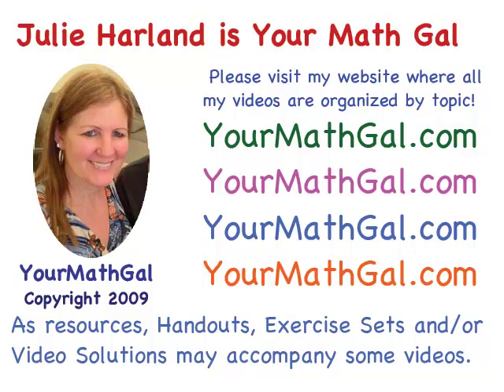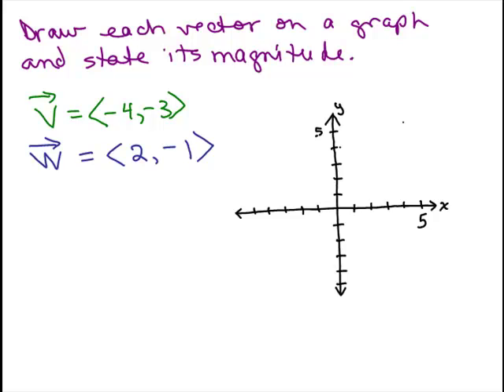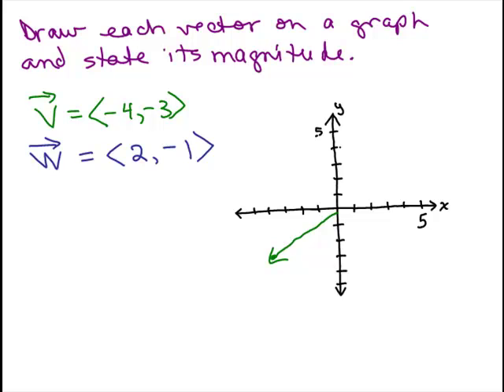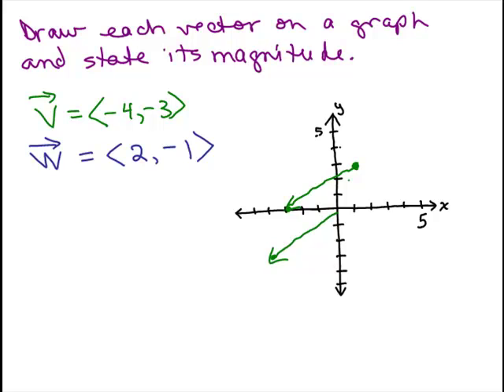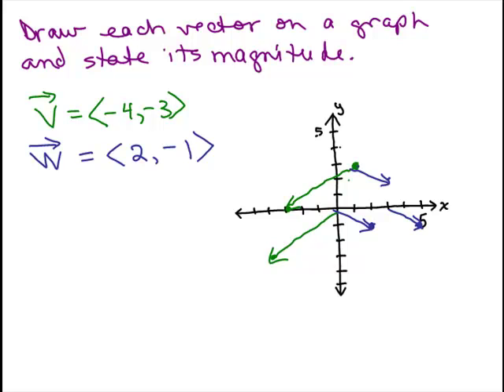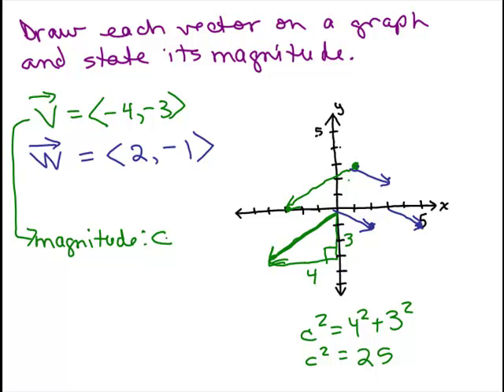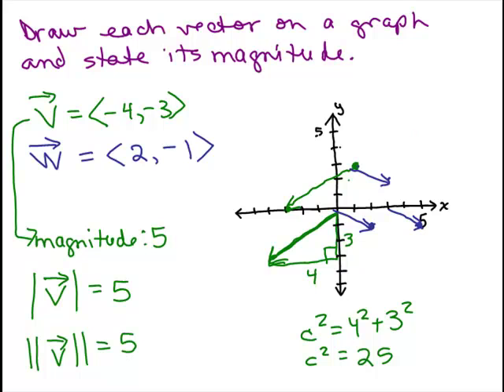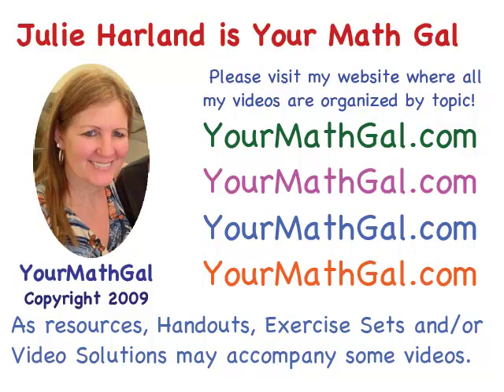Vector Basics 2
vector20.mp4